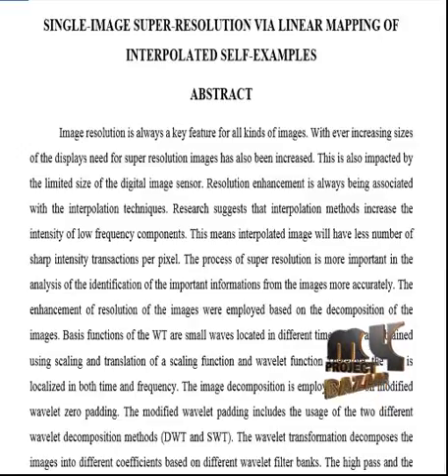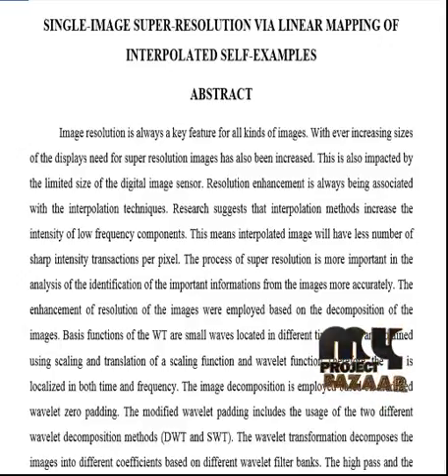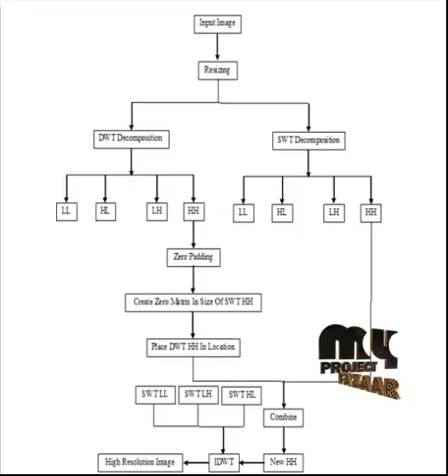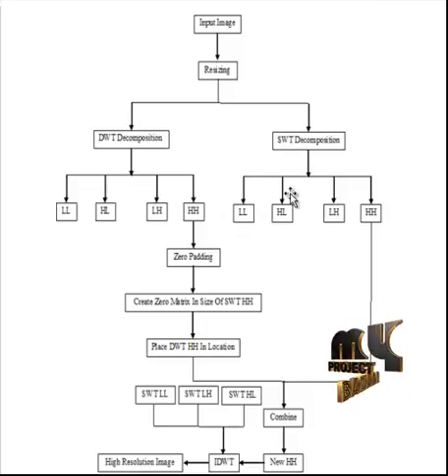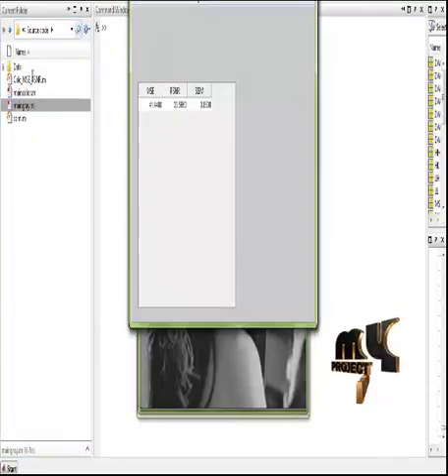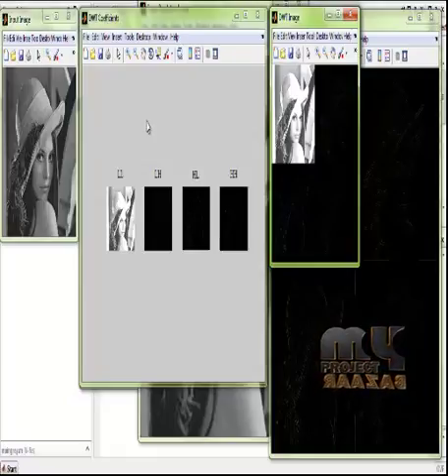Final Year Projects 2015 | Single-Image Super-Resolution via Linear Mappingof